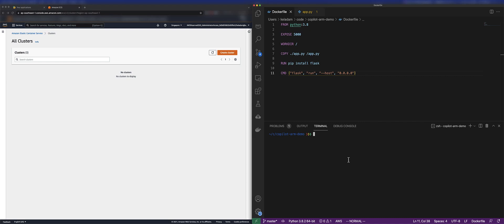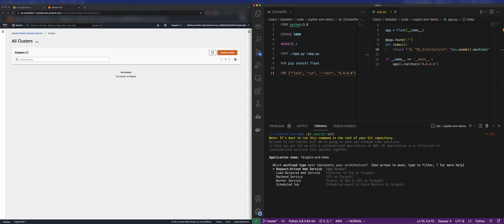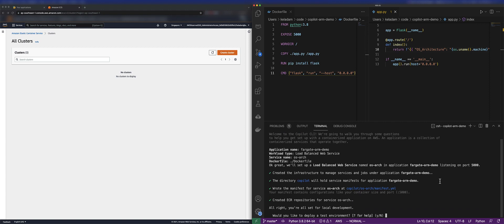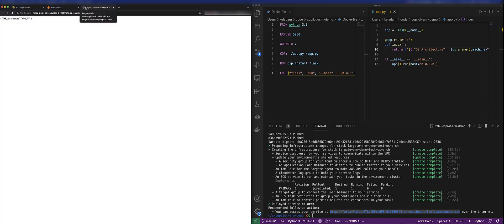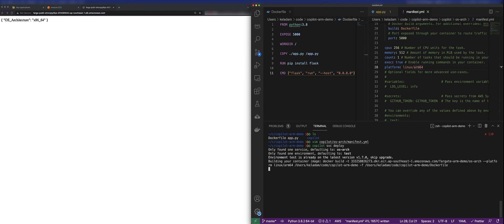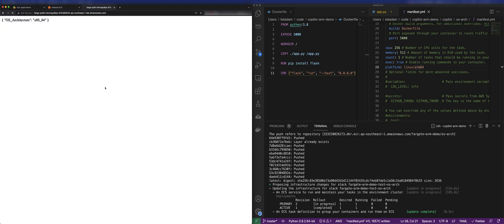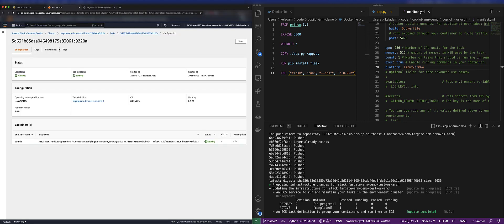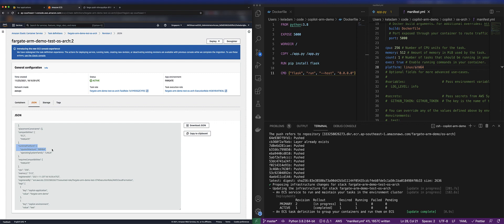Deploy a serverless ARM based container image to AWS Fargate on Amazon ECS using the AWS Copilot CLI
In this quick demo, we'll deploy a web application that returns the underlying CPU architecture that the container is running on top of. We'll do this using the AWS Copilot CLI and deploy an ARM based image to AWS Fargate on Amazon ECS.